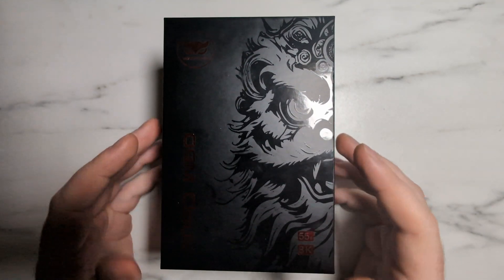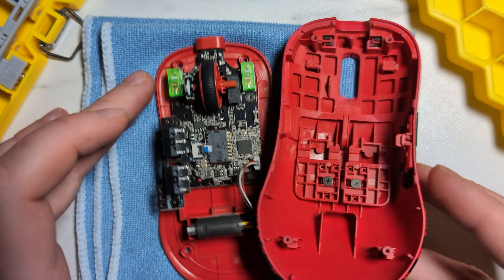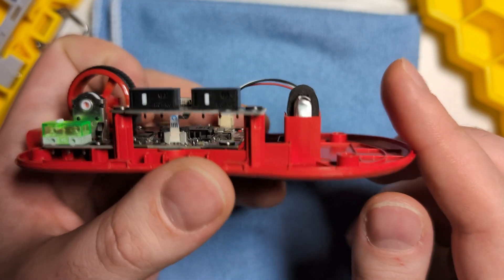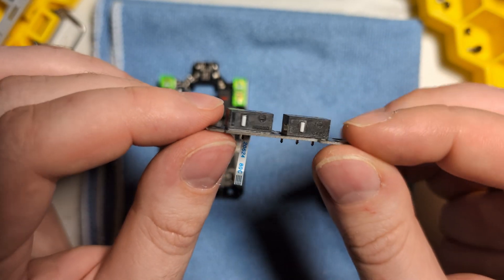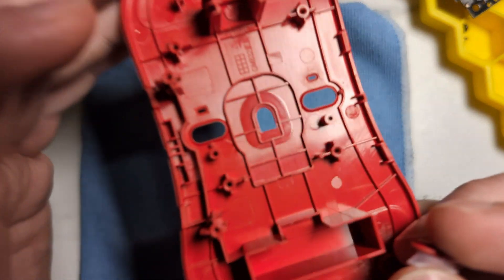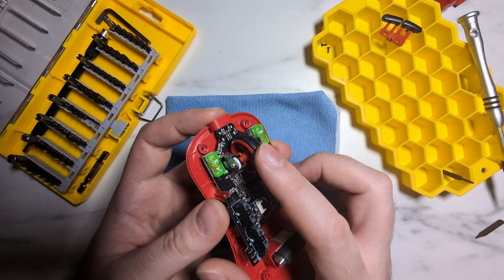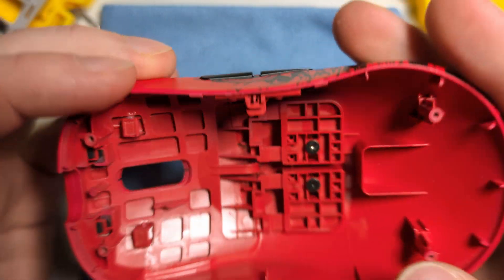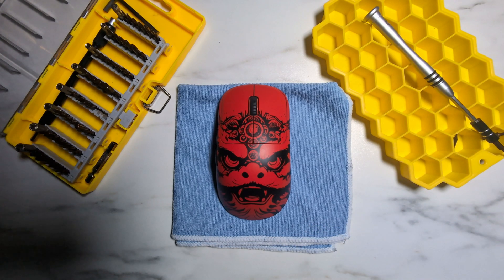TEARDOWN | WAIZOWL OGM Cloud V2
Hey everyone! Welcome back to another episode of the mel0n review! Today we're TEARING down the updated Cloud V2! Now WAIZOWL mice historically have been very serviceable, like the OGM Pro V2 and Cloud V1. And this fantastic serviceability continues to an extent here on the Cloud V2, however the Crimson Lion model specifically is a little harder to open than other WAIZOWL mice. But once you get it open the internals are just as serviceable as we've seen on WAIZOWL's other mice! So in today's episode of TEARDOWN I'll be showing you how to fully disassemble and reassemble the Cloud V2, as well as talk about part weights and moddability! I hope you all enjoy the video, and I'll catch you all in the next episode of TEARDOWN. Peace 🤞

⭐Channel Membership!

⏰ Timestamps:
00:00 - Intro
01:04 - Disconnecting Top & Base Shells
02:14 - Top Shell Disassembly
03:28 - Base Shell Disassembly
05:43 - PCB Breakdown
06:41 - Component Weights
07:34 - Base Shell Reassembly
10:26 - Top Shell Reassembly
12:06 - Reconnecting Top & Base Shells
12:50 - Final Thoughts & Outro